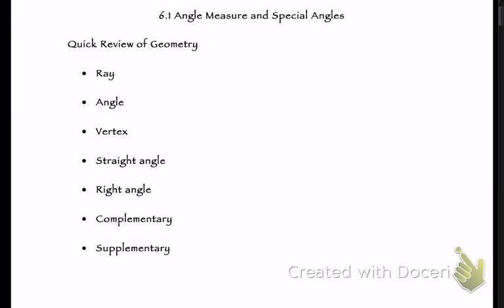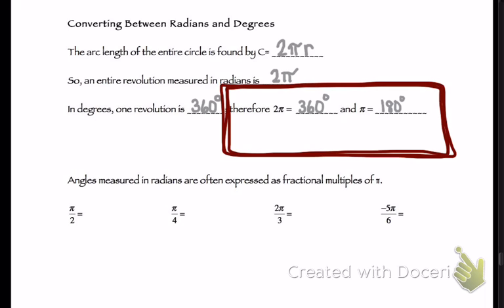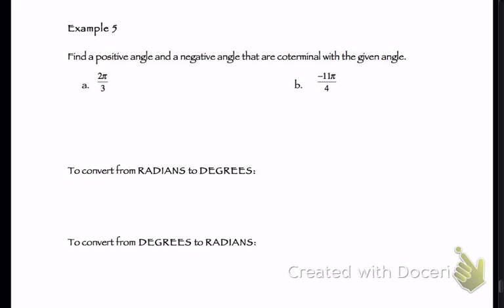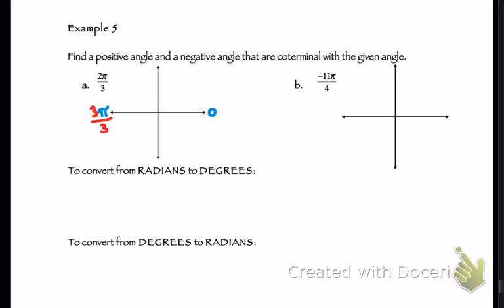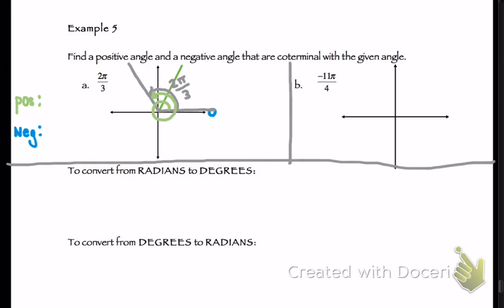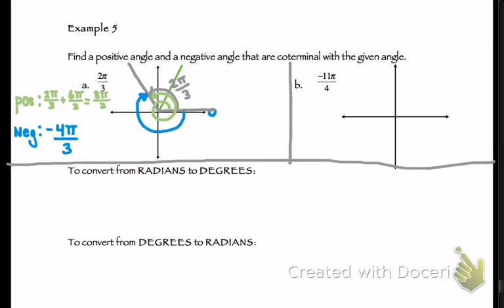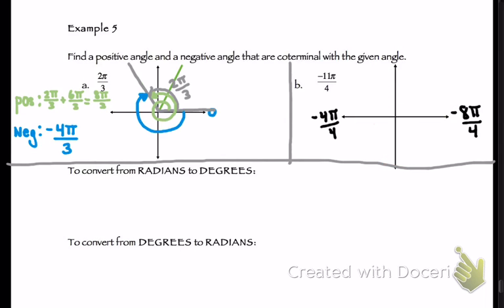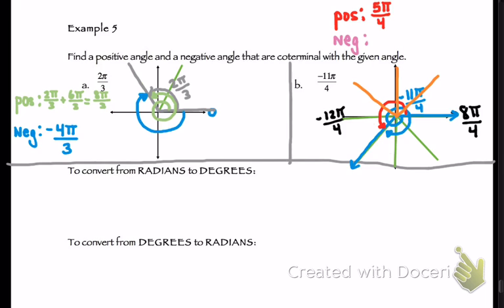6.1 Angle Measure and Special Angles Day 4